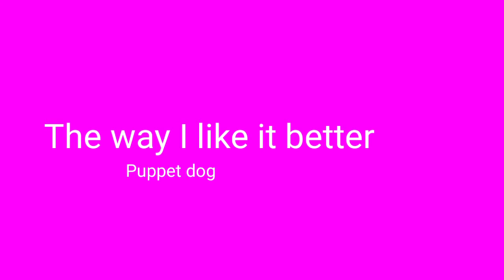The way I like it better | Puppet dog